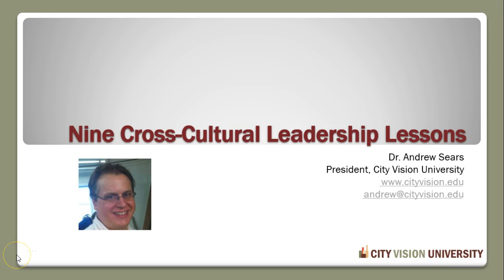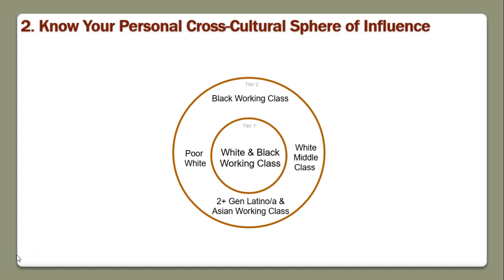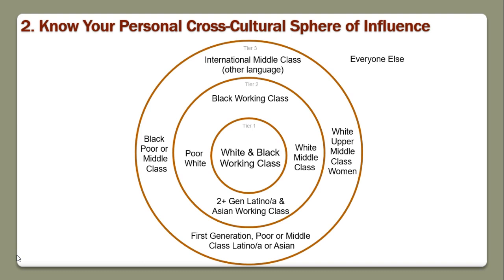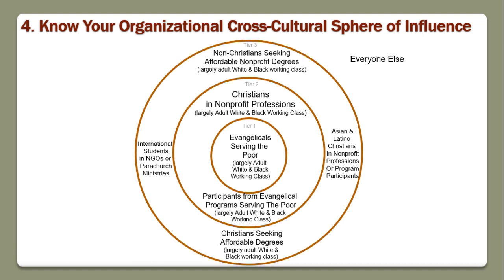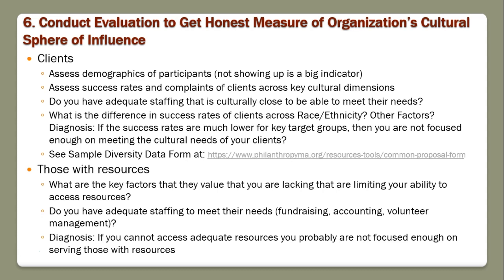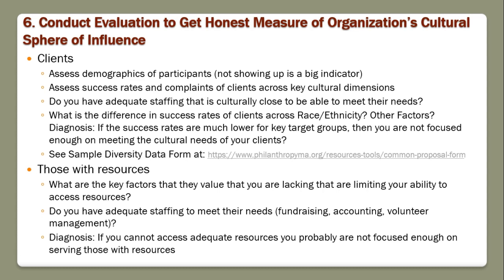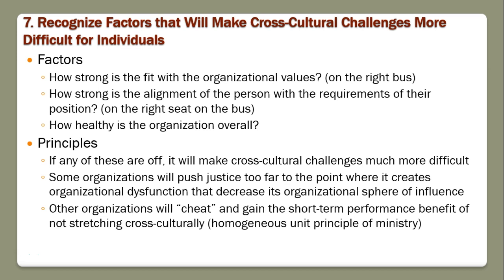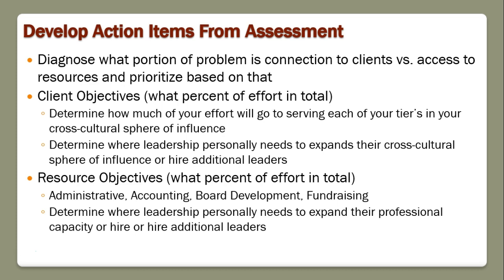Nine Cross-Cultural Leadership Lessons for Ministry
Get the full free courses in Christian Leadership in Diverse and Under-Resourced Communities and Cross-Cultural Management and Ministry